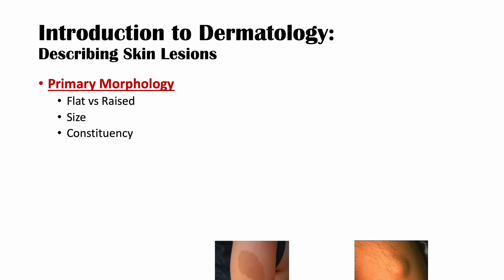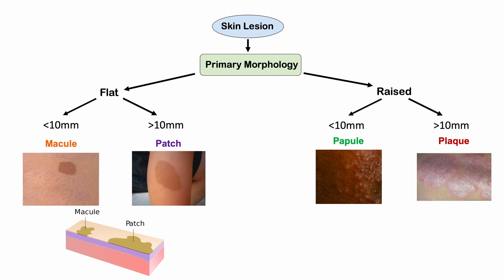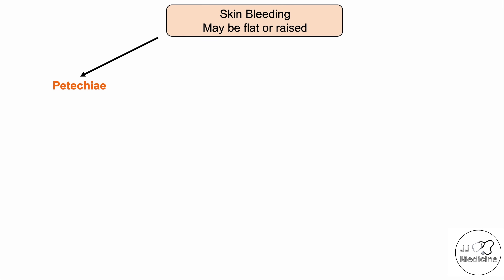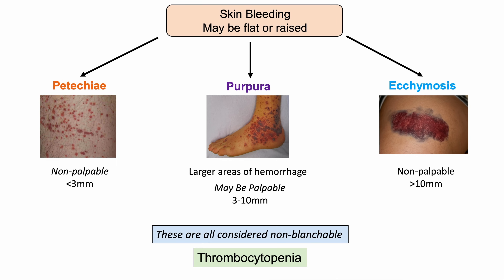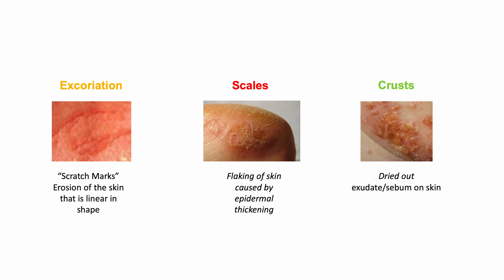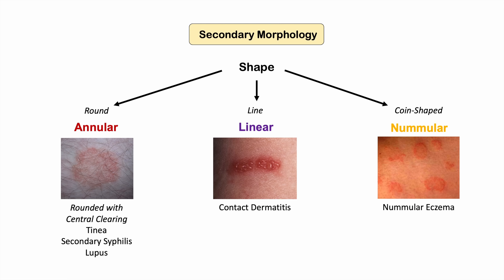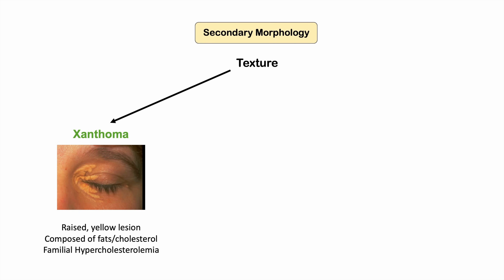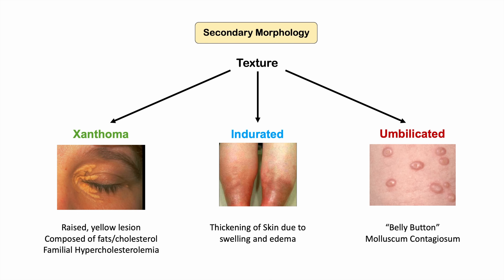Introduction to Dermatology | The Basics | Describing Skin Lesions (Primary & Secondary Morphology)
This is an introductory lesson to dermatology, more specifically we discuss an approach to describe skin lesions (ex. macules, patches, papules, plaques etc.).

Please let me know if you found this lesson helpful!

JJ

For books and more information on these topics